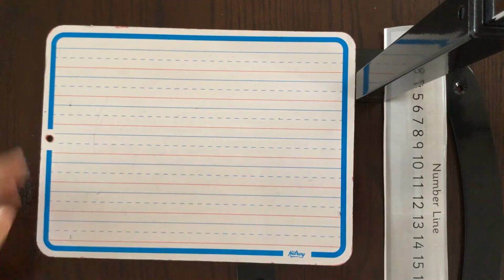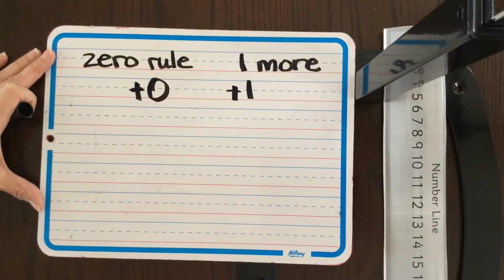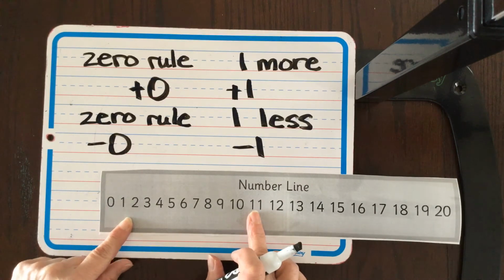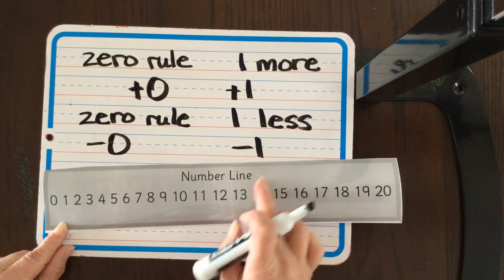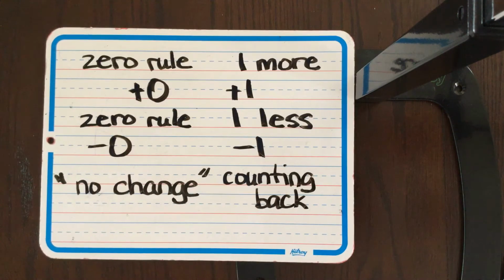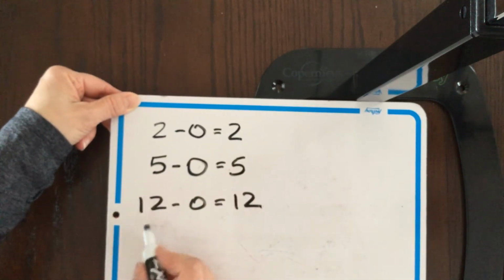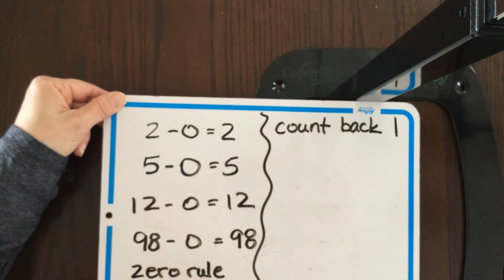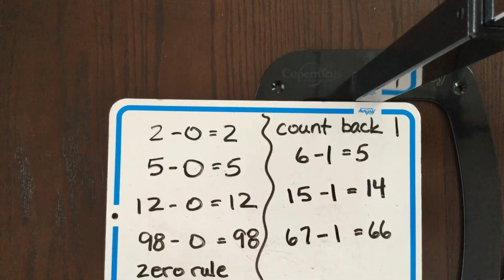April 1 subtraction strategies -0 and -1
“The Zero Rule” and “Counting back” or “1 Less”mental math strategies for subtraction